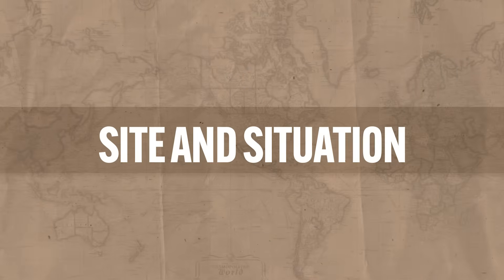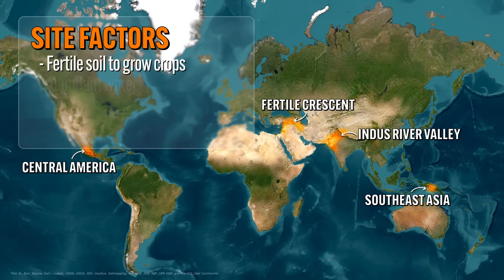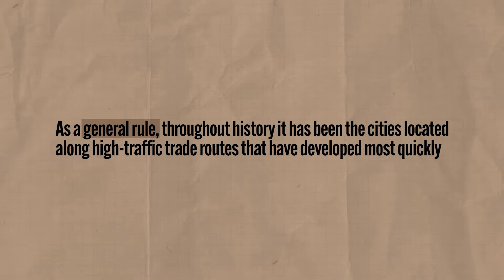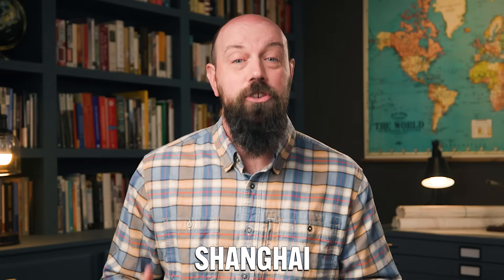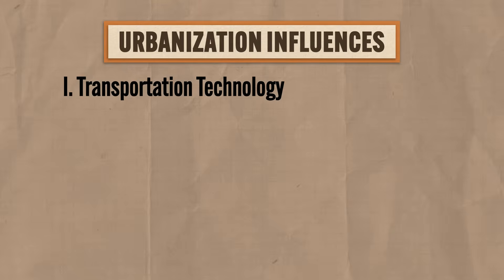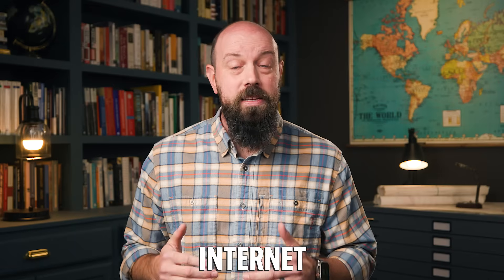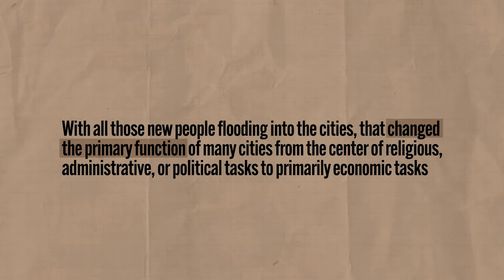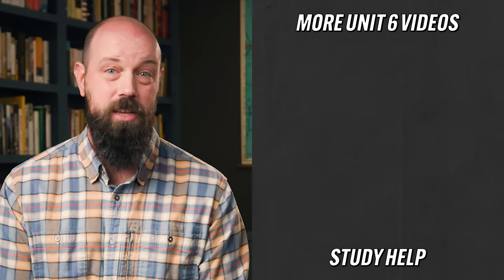URBANIZATION: How Cities Start & Grow [AP Human Geo Review—Unit 6 Topic 1]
In this video Heimler covers everything you need to know about AP Human Geography Unit 6 Topic 1 (6.1) which is all about how urbanization began and how it has continued to influence the world today. Most importantly, we'll cover how site and situation affect the location and function of cities as well as the creation of megacities and metacities.